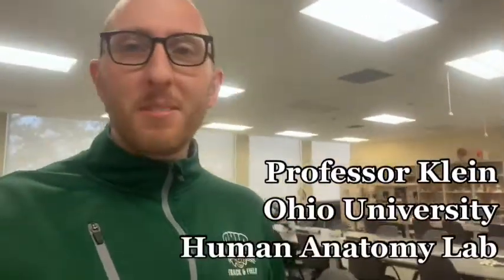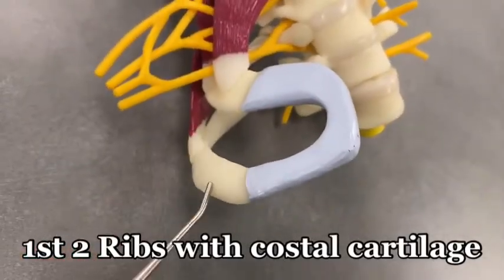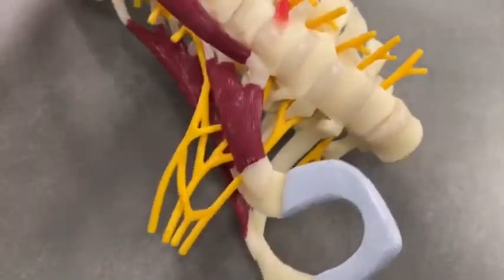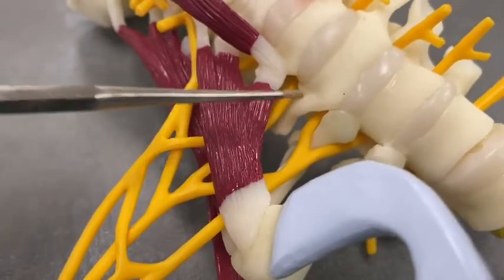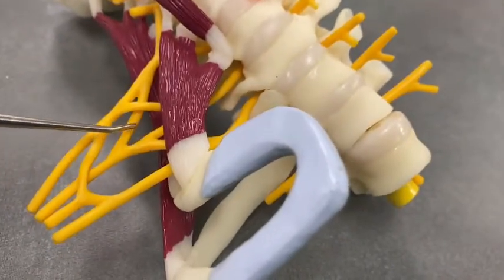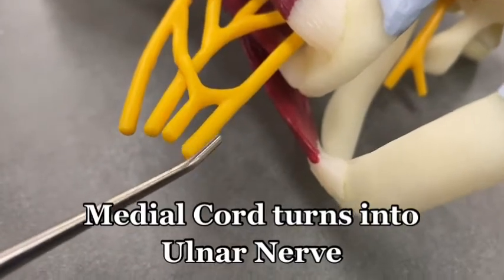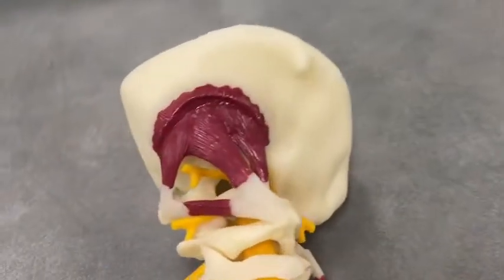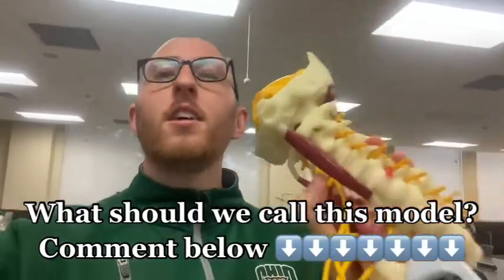Neck, Scalene, Vertebrae and Brachial Plexus Model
New anatomy model! Neck, scalene muscles, brachial plexus, and the suboccipital triangle.

Comment what we should call this model! Best comment will get to name this model.